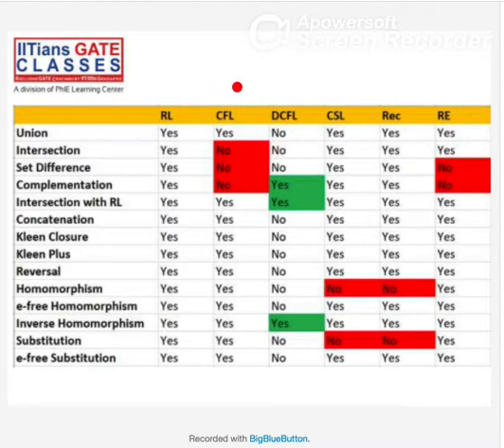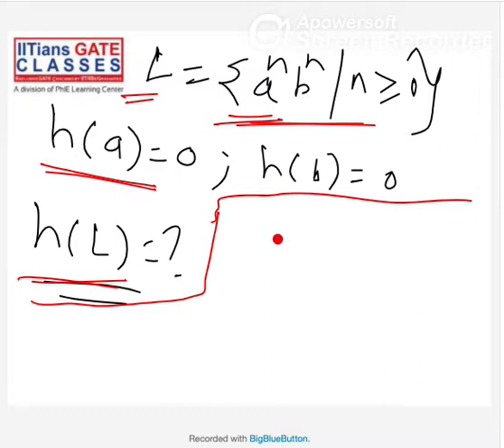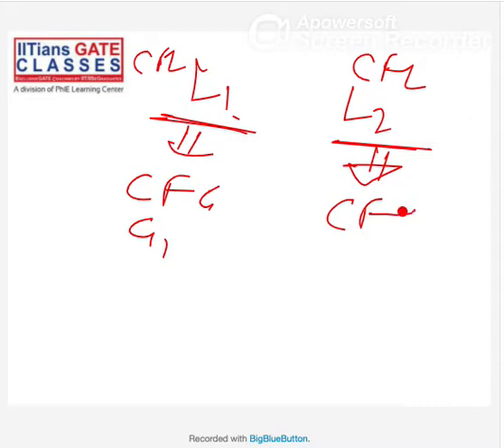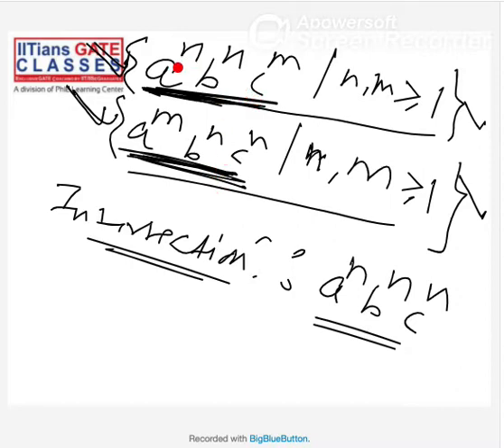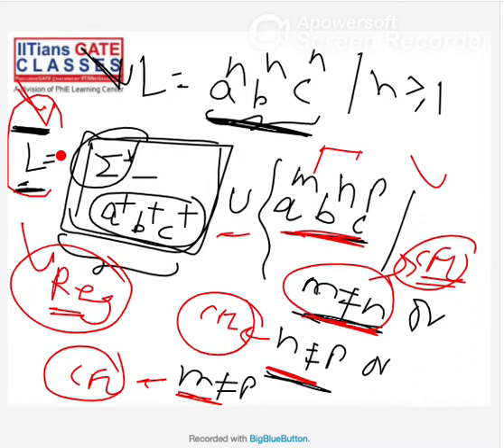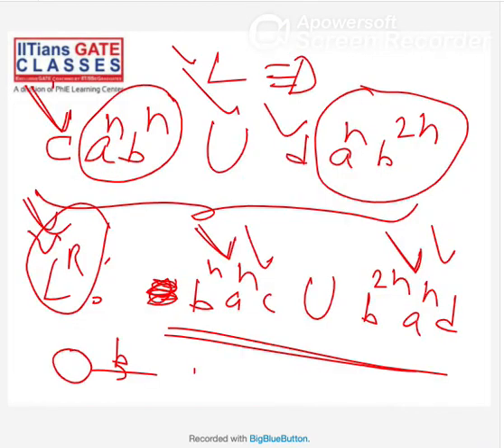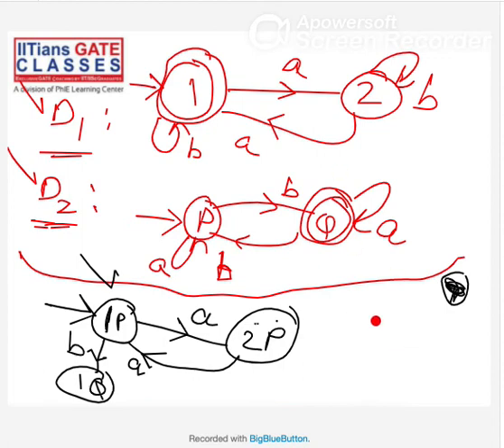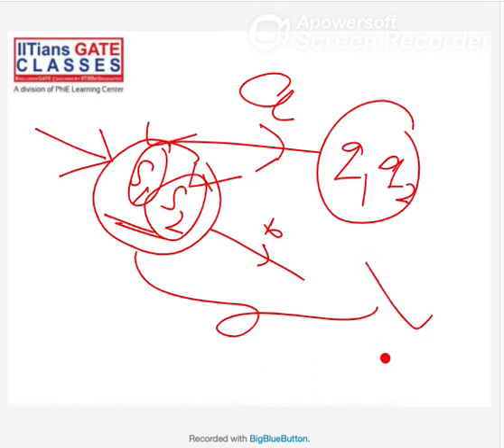GATE CSE TOC - Homomorphism, Closure properties, Examples